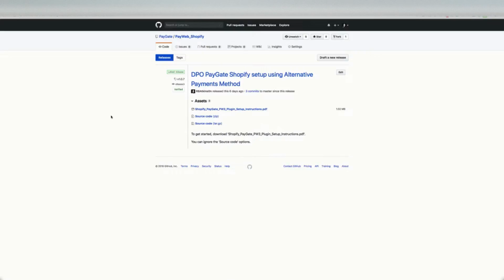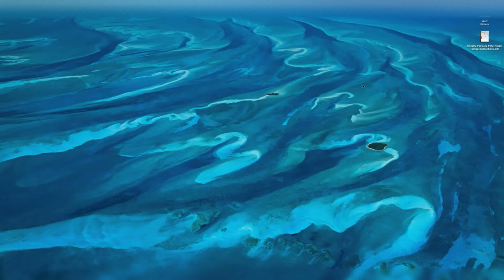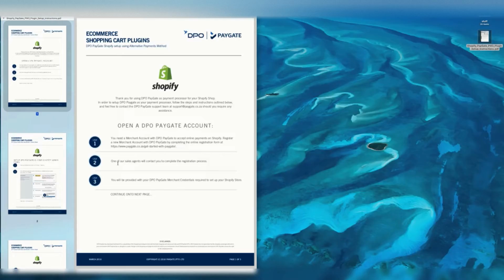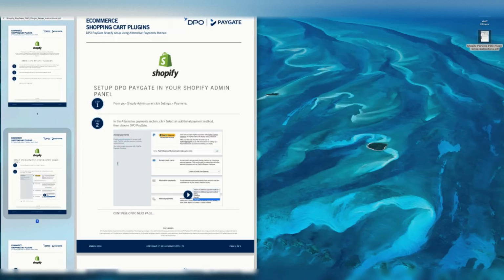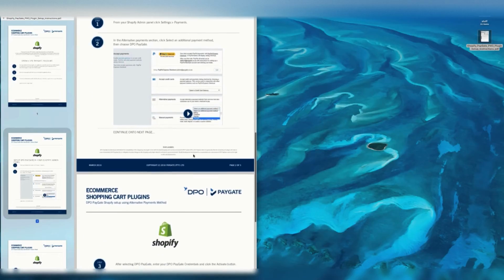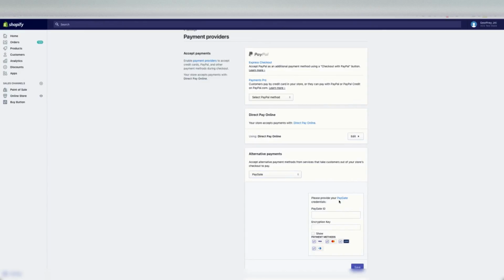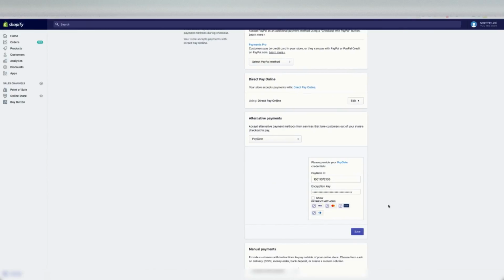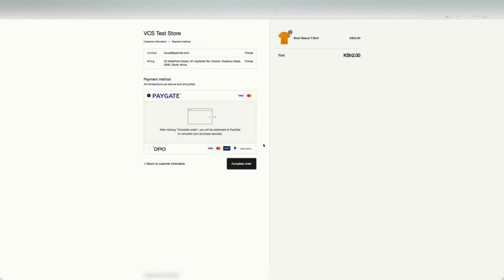How To Setup PayGate PayWeb for Shopify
Setting up your PayGate PayWeb for Shopify has never been easier. This 2:57min video is all you need to launch your Shopify online sales system! for your own custom Shopify integrations